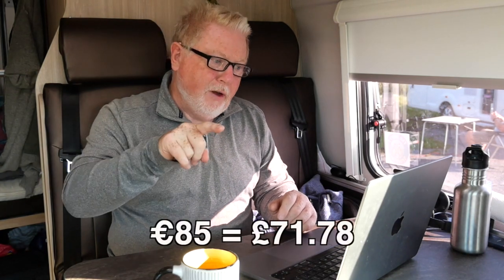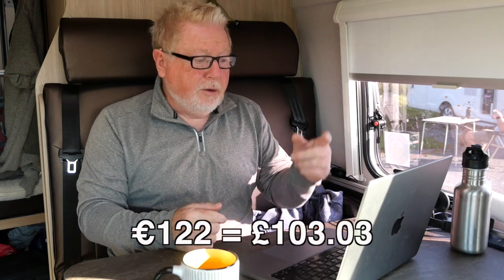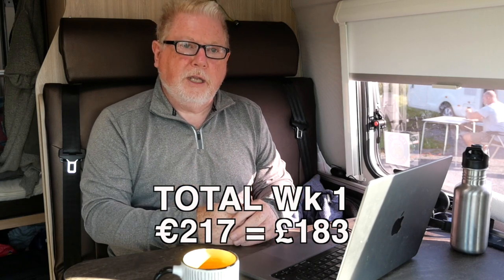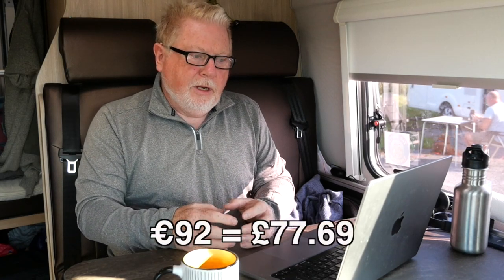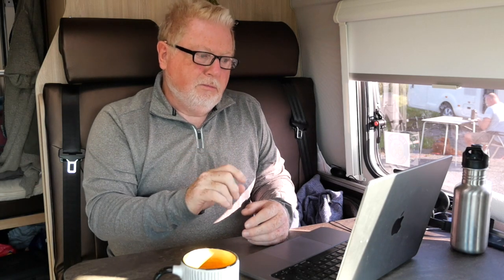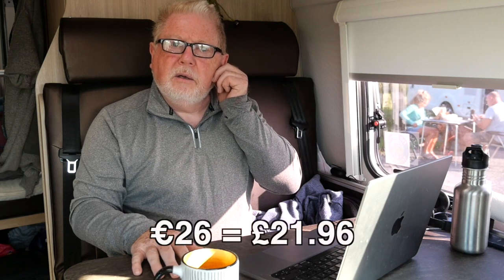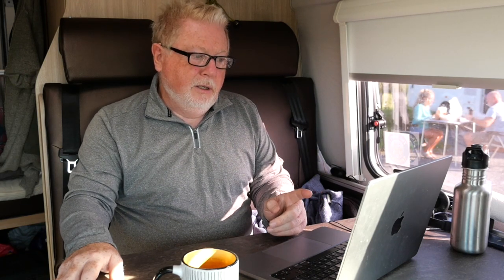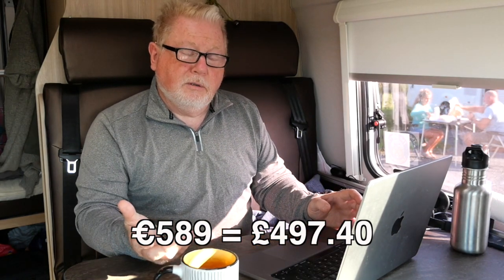What it really costs to live in a motorhome first 2 weeks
Are you thinking about living in a Motorhome or tiny house on wheels, touring around Europe? Want to know what it takes to live full time in an RV living a Nomadic Lifestyle and how to earn money while travelling?

We use Vid IQ to help us create the best videos for you, our audience. If you're into creating youtube videos then take a look at:

Kit we use in our daily lives:
VLOG & PHOTOGRAPHY
- K&F Travel Tripod
- RODE Video Micro
- Lumix G90 Camera